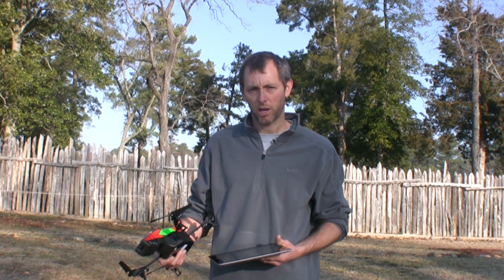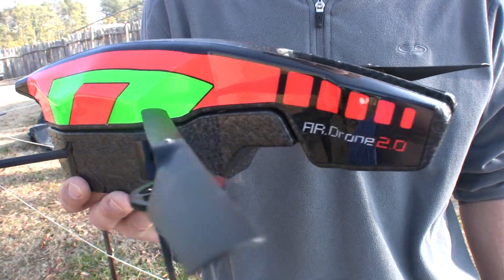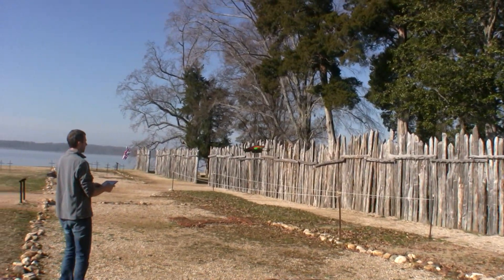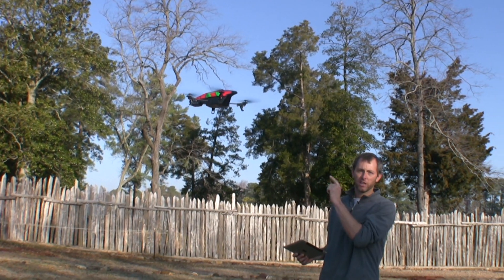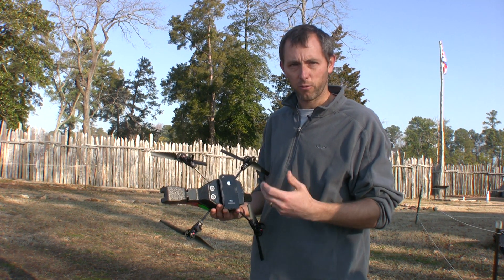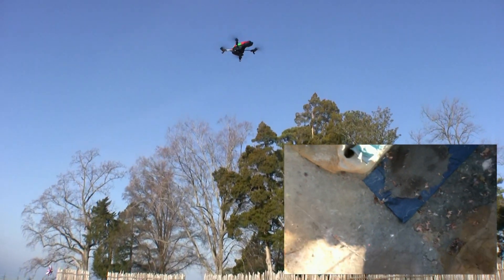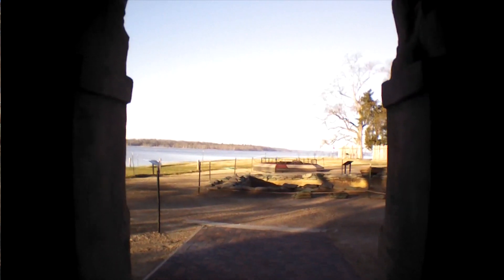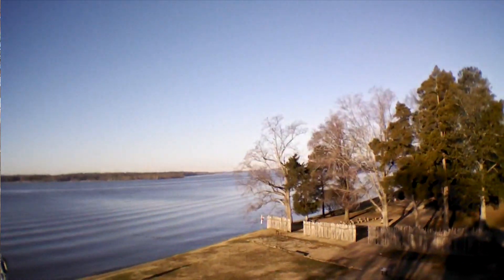1607 meets 2013 technology at America's birthplace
This film explores capturing video with an AR Parrot Drone 2.0
An old damaged iPhone 4 that can still record video is sent up with the drone in order to capture a bird's eye view of a 400 year old James Fort cellar. The experiment results in a crash due to the unbalanced positioning of the phone, but both the drone and the iPhone survive the fall. Future attempts will likely be made by attaching lighter weight cameras to the underside of the drone.